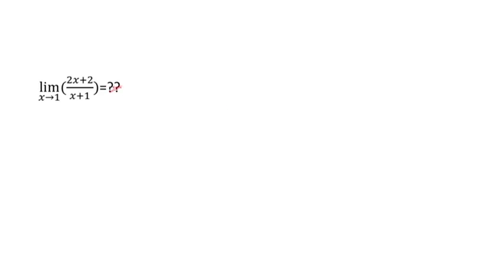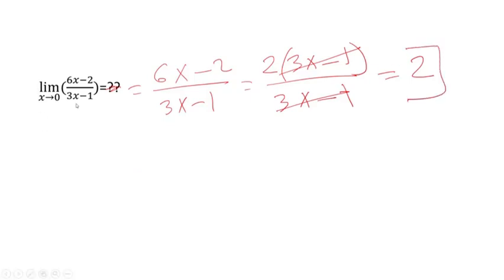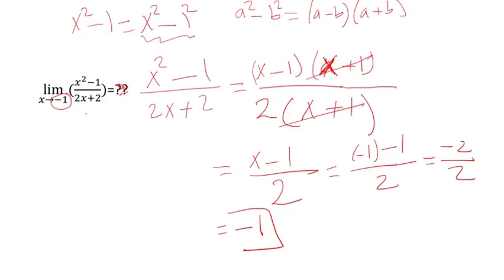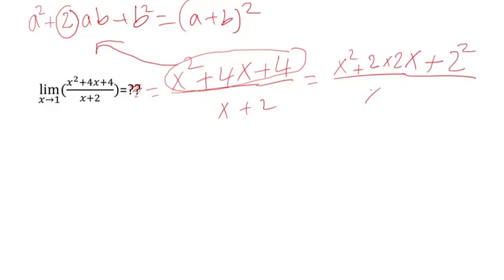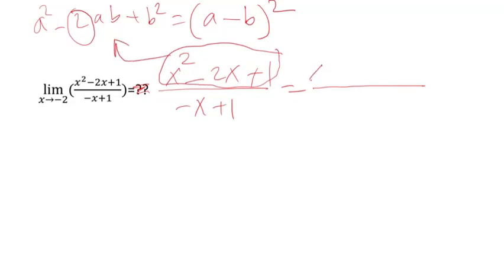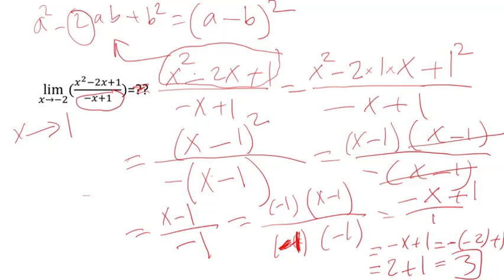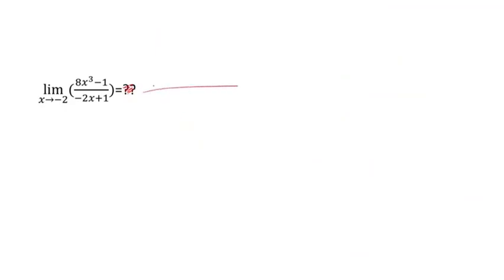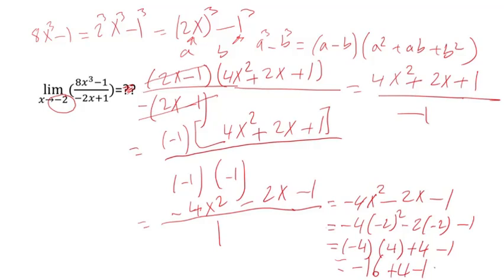Math: Understanding Limits - Part 04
This video is one of a series of videos that explain how to evaluate limits. It starts with basic limits and as videos progress, the complexity increases. Watching these videos will make it easier to evaluate most of limits. These videos teach various techniques on evaluating limits such as the use of remarkable identities and so on.